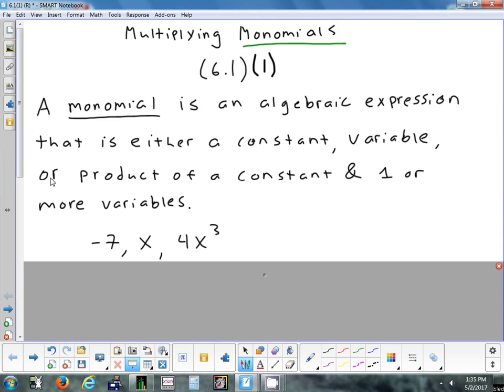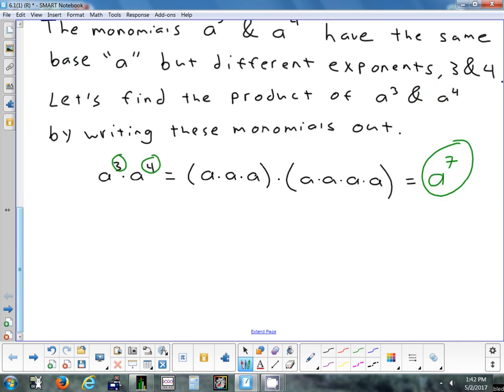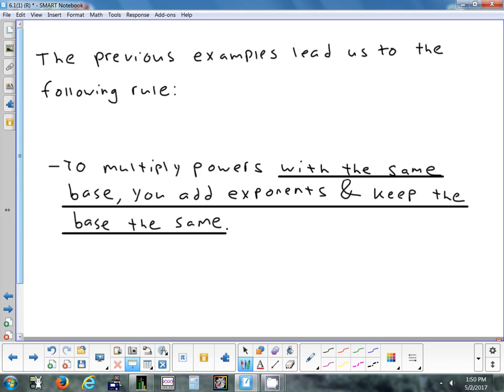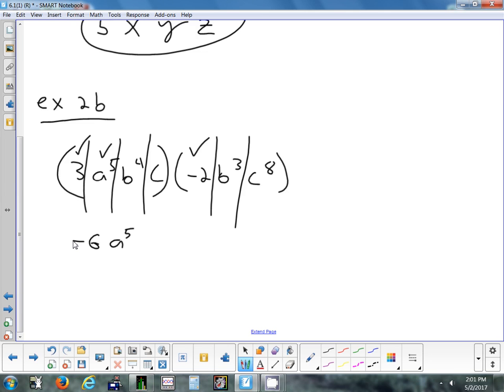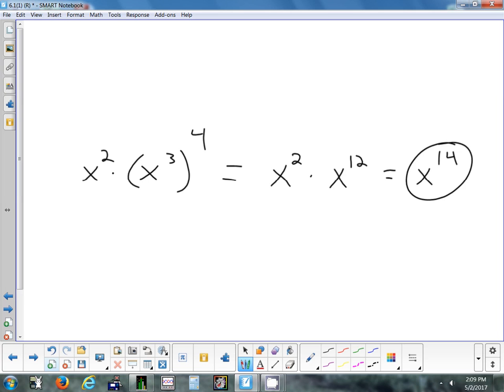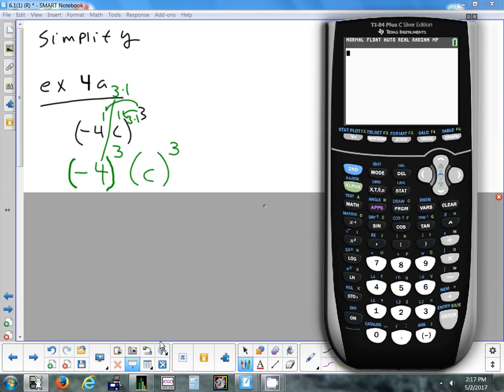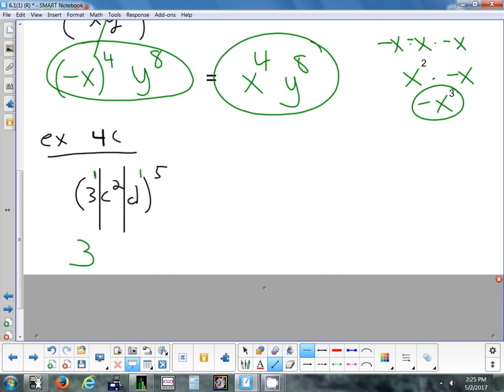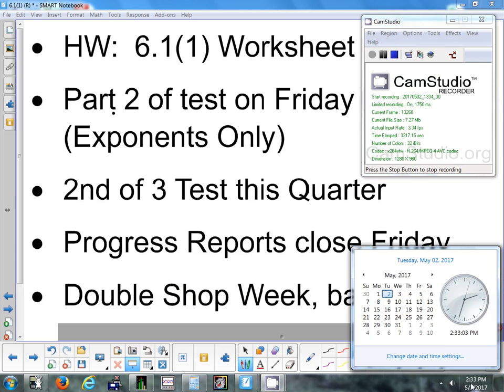6.1(1) Simplifying Monomials 5-2-17